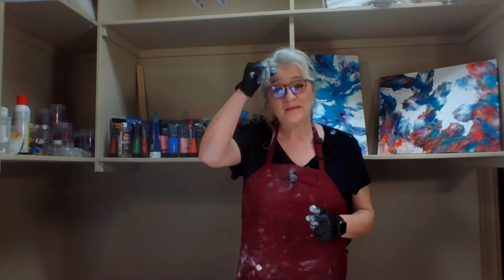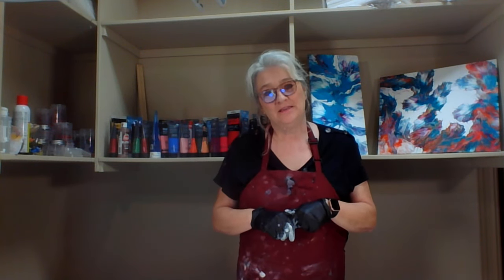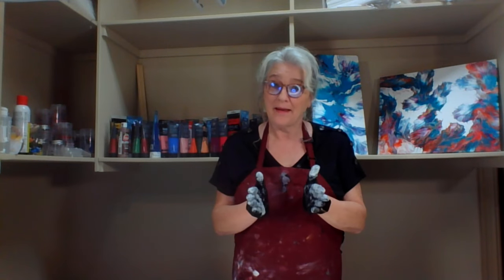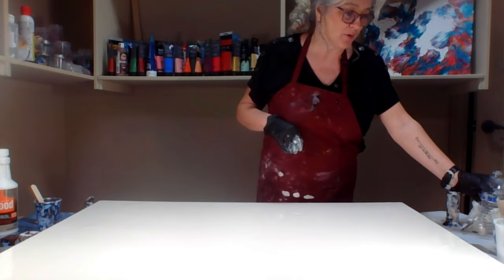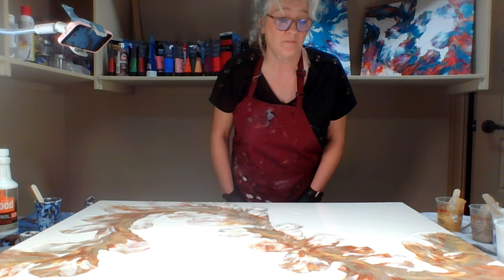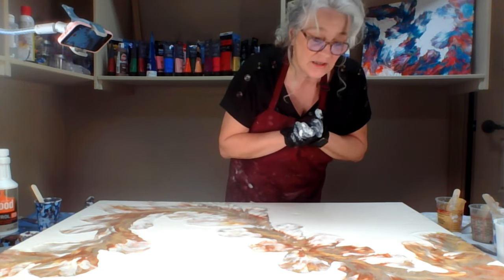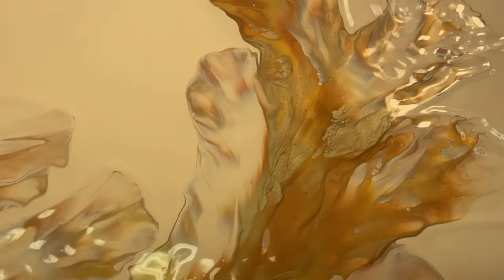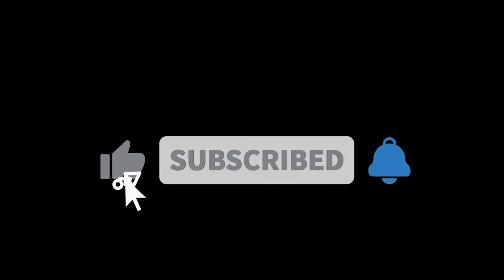Elegant Platinum & Gold -Big Canvas!-Acrylic Pouring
After a rough week, I finally had a good session with this huge canvas and the elegant look I was hoping for with the gold, copper, platinum and ivory color palette. So happy with this one and so happy you are with me on this journey of learning, growing, failing and succeeding!  Thank you & blessings!

Colors:
(Liquitex) Gold
(Artist Loft) Metallic Silver
(Used both of these separate and mixed together for the platinum)
(Amsterdam) Copper
(Artist Loft & Master's Touch) Titanium white mixed with (Artist Loft) Unbleached White

 There are so many talented fluid artists on here to watch and they are the reason that I started!   This hobby is so relaxing and rewarding and I absolutely love the fact that you can't really predict the outcome of each painting!  The unique-ness of each piece is what keeps me coming back over and over again.  Excited to give this a try!  Let's do art life together!